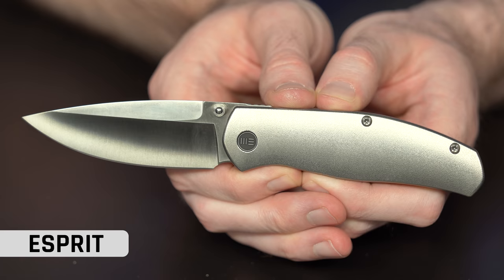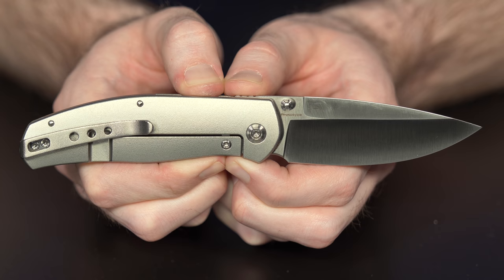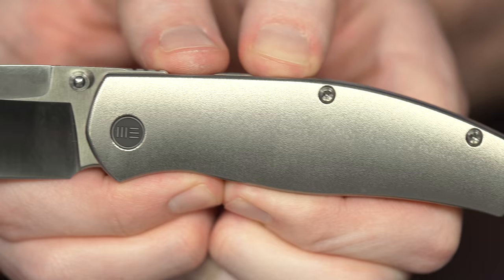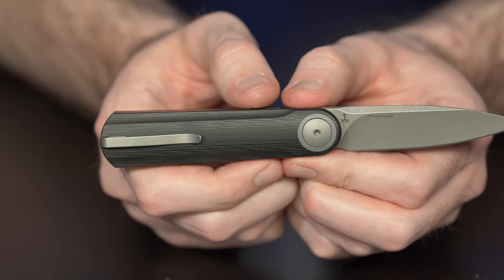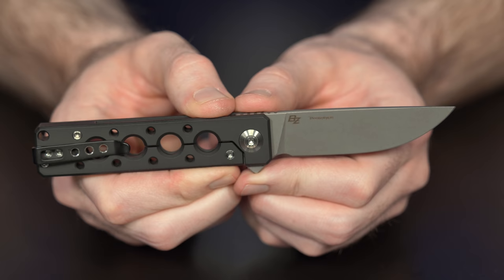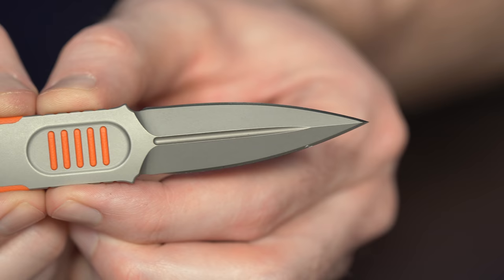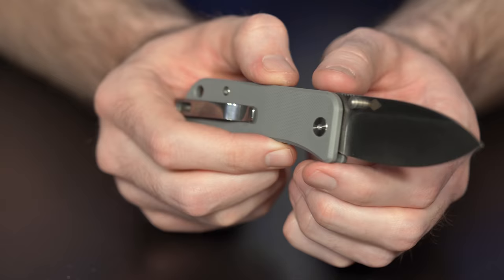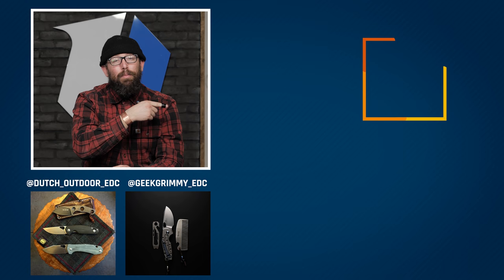NEW WE Knives for 2021 at Blade HQ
Zac sits down with Seth from WE to talk about their new knives for 2021.

Knives in order of appearance:

0:00 Intro
0:26 Thug
1:54 Esprit
3:23 Eidolon
5:10 Miscreant 3.0
6:17 OSS Dagger
8:22 Banter
9:28 Conclusion